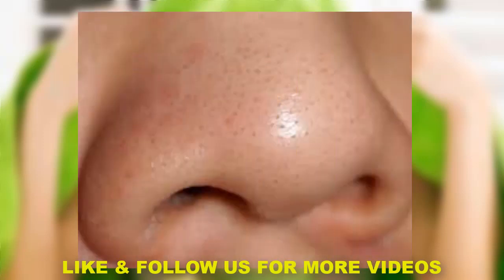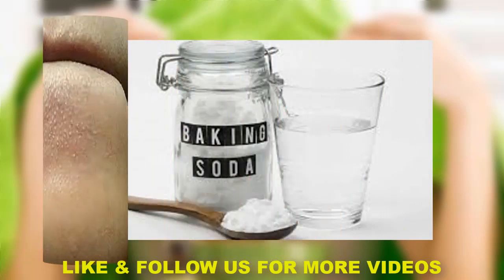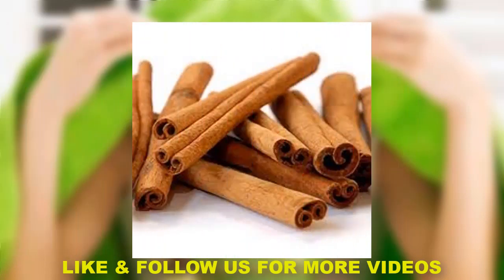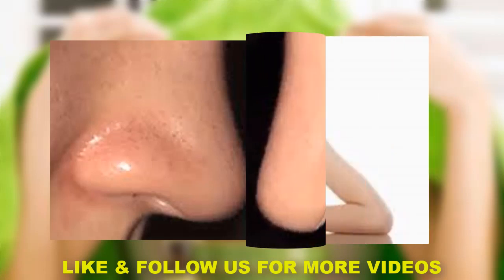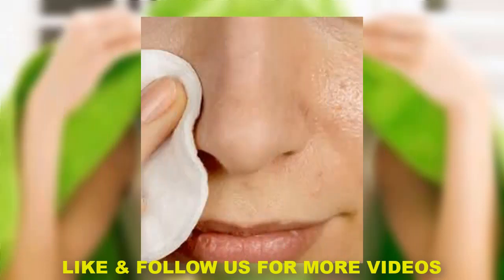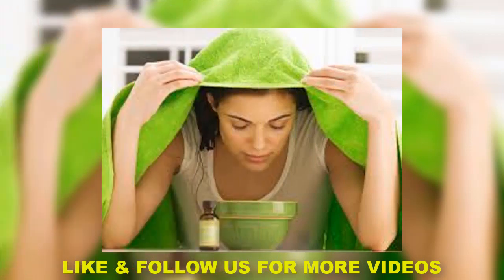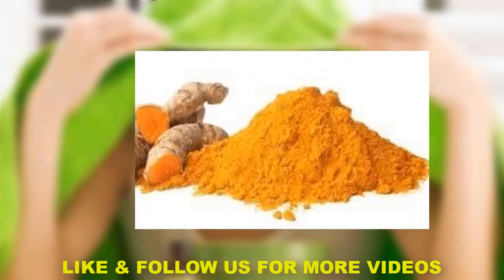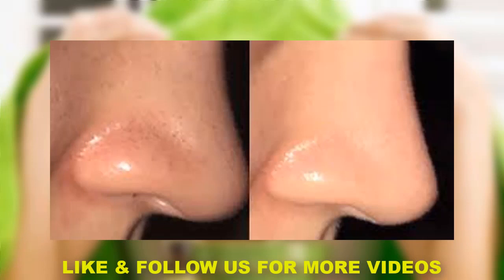🔴 REMOVE BLACKHEADS or WHITEHEADS IN SECONDS || TOP TAMIL TIPS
REMOVE BLACKHEADS WHITEHEADS IN SECONDS || TOP TAMIL TIPS ||